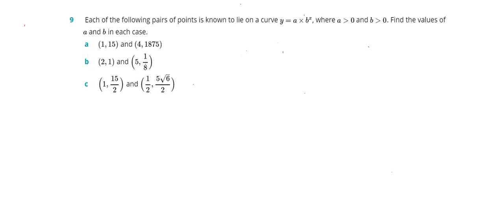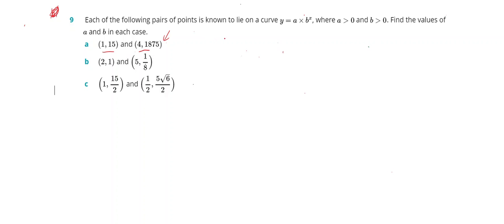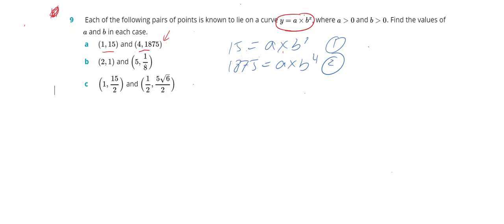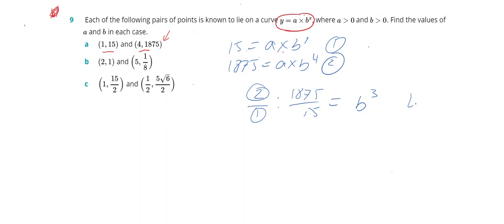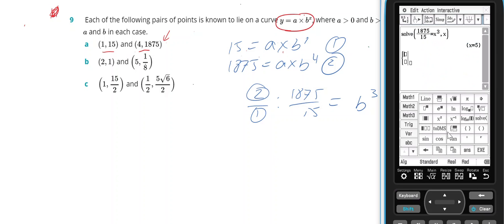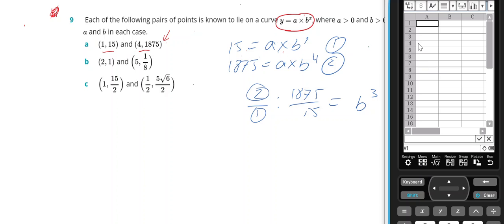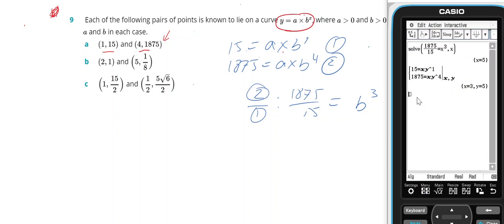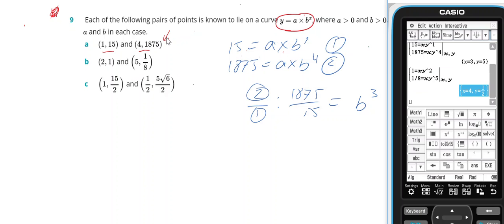MM12 Ex 13H Q9